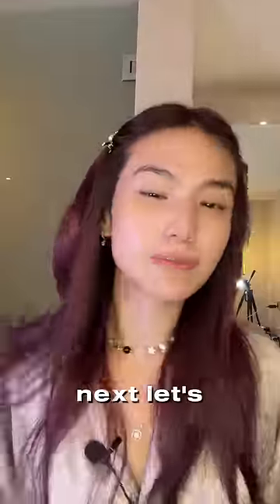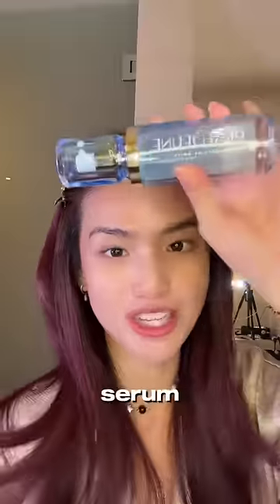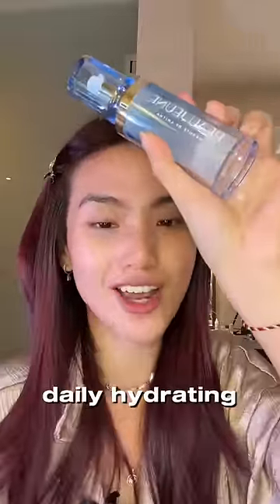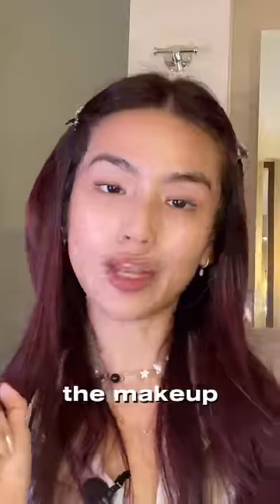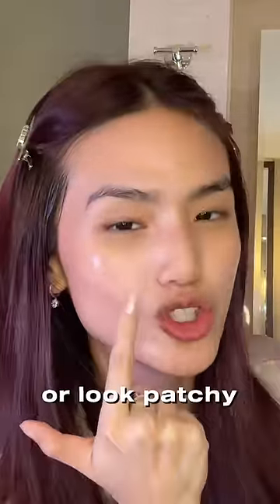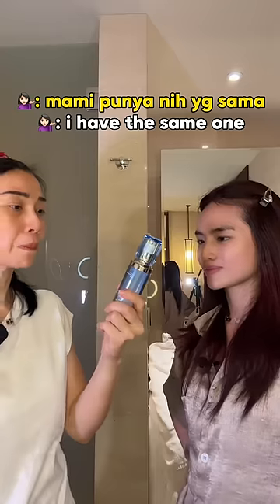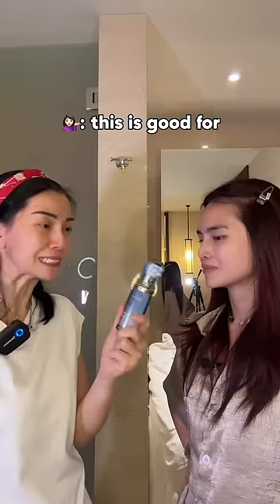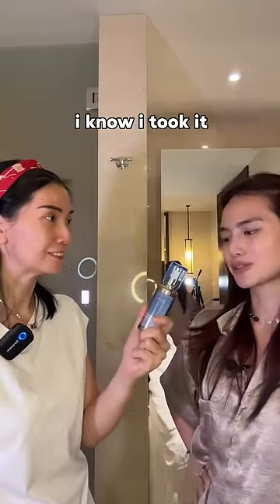making my mom try my skincare